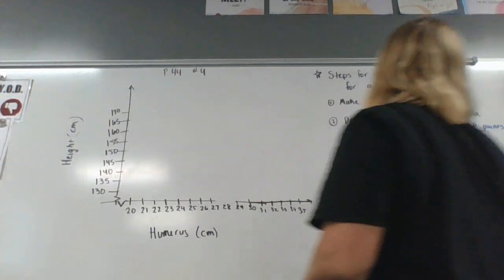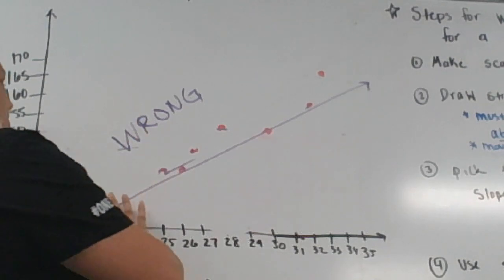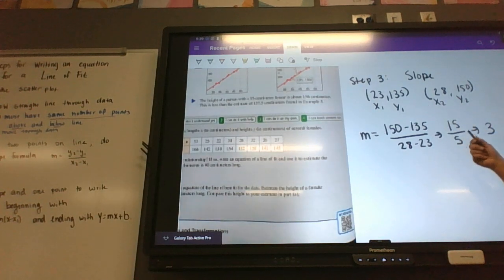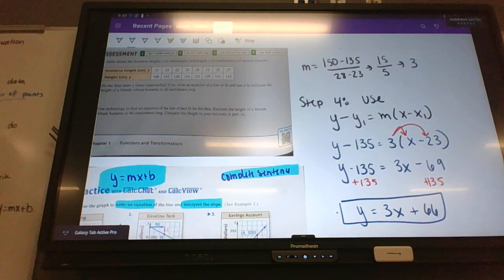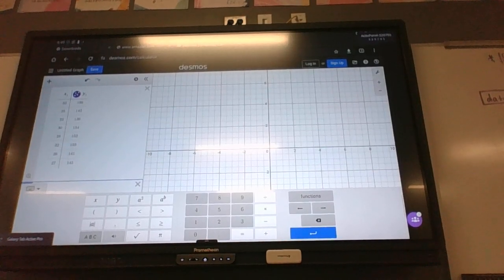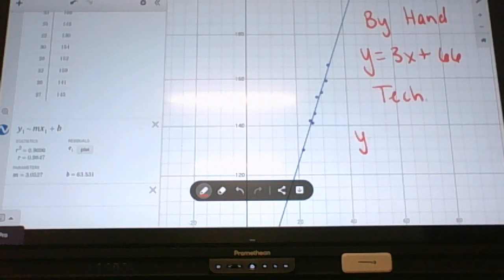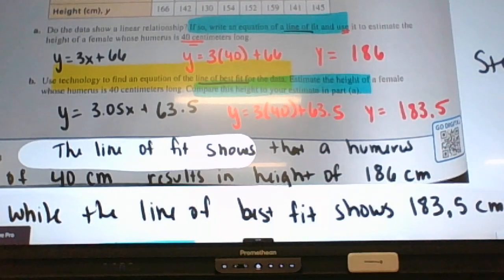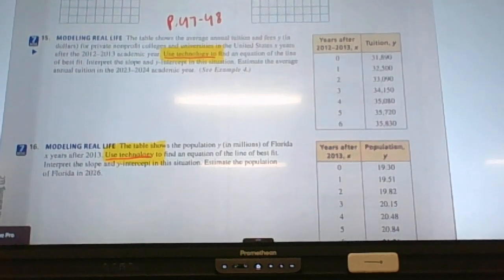Wednesday PAM 3